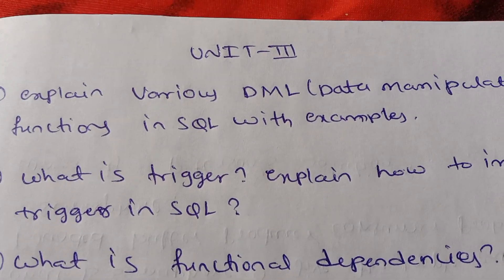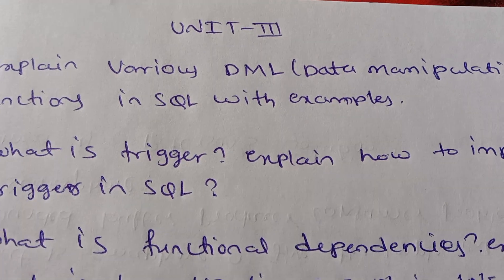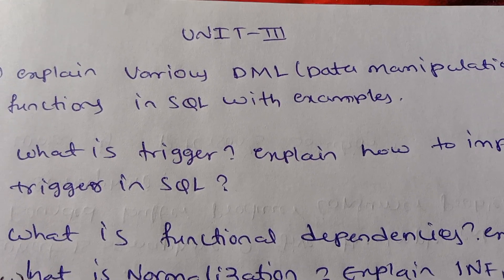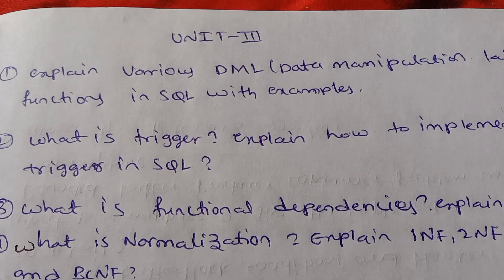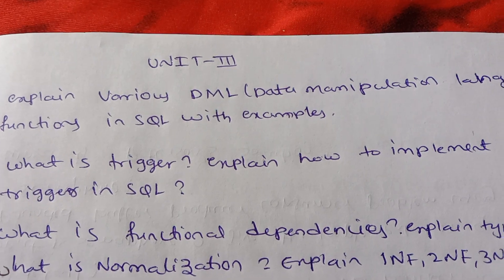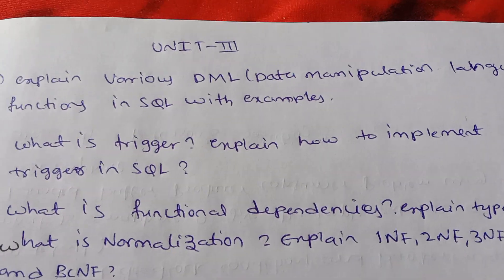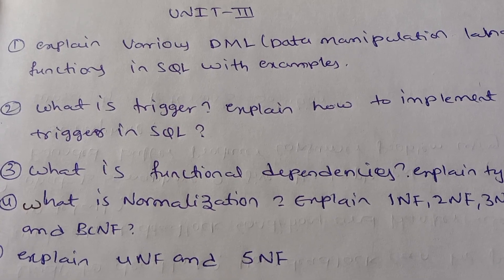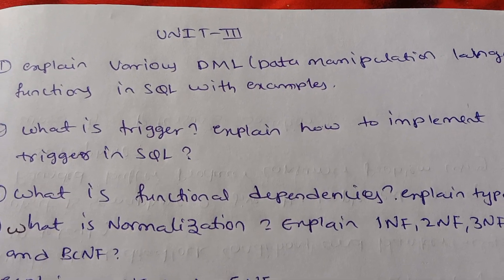jntuh r18 DBMS unit3 very important 😍👍💯 gunshot 😱